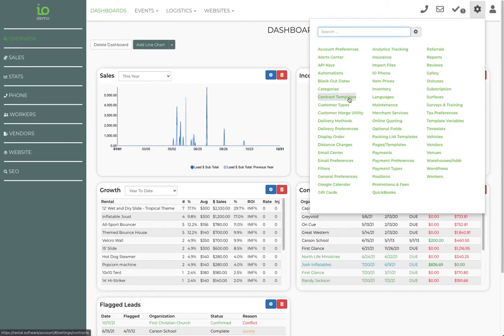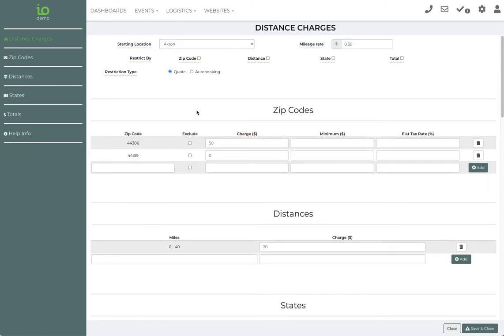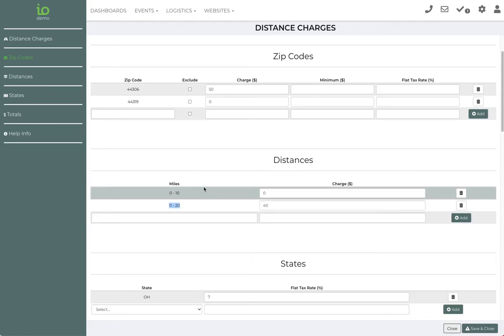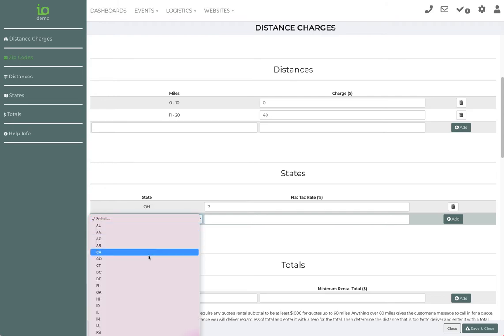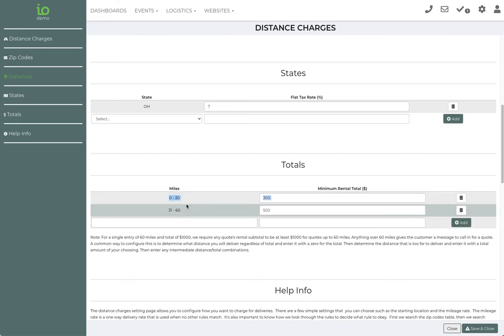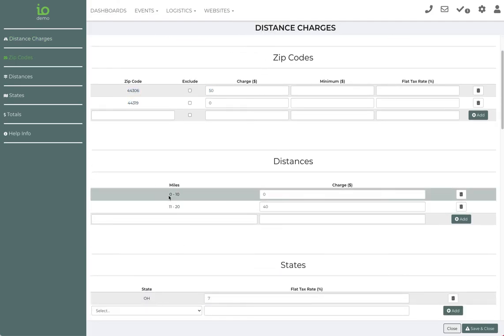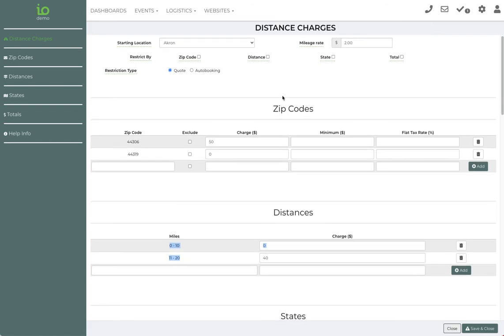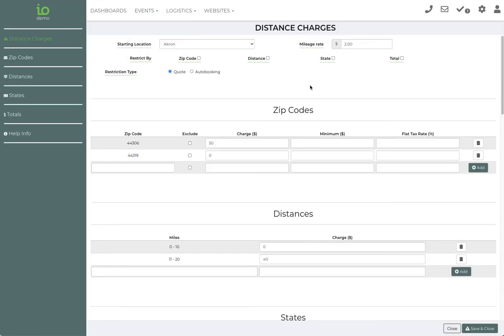Distance Charges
This video will give you a quick explanation on how to setup your distance charges page and how all of the fields operate.